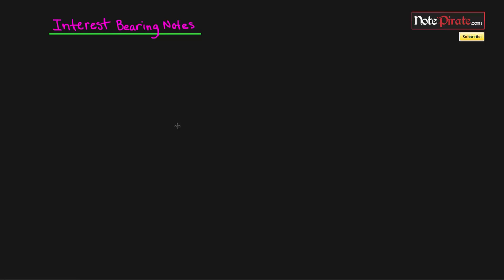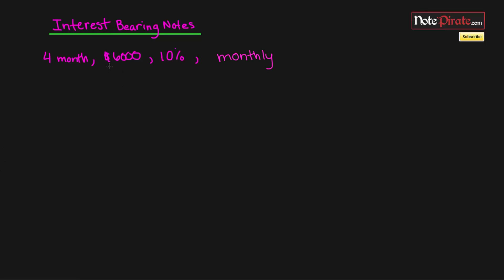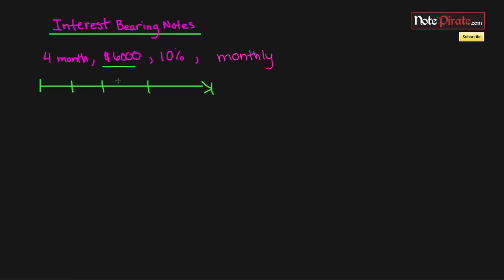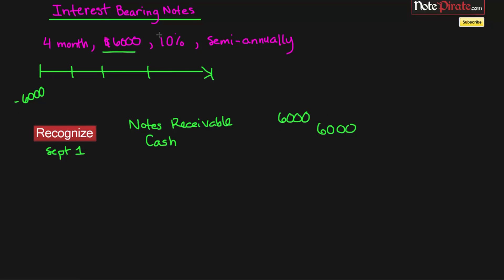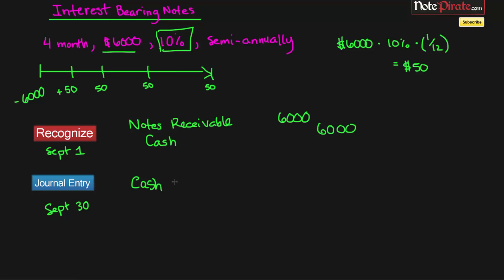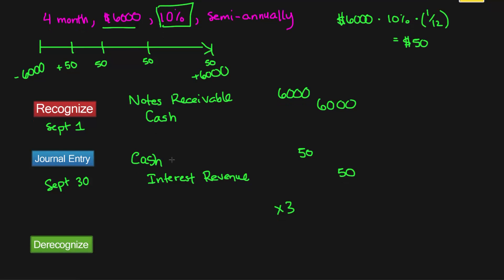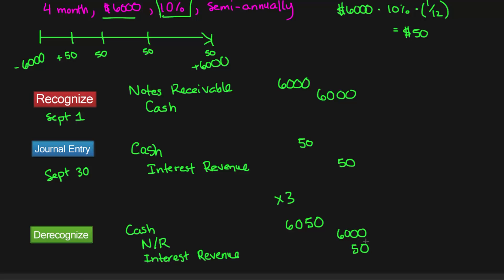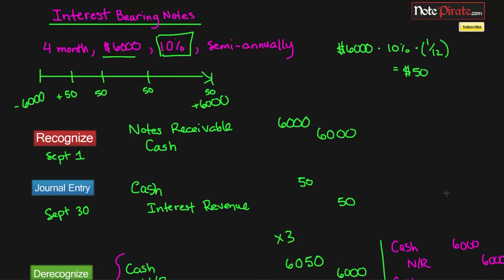Interest Bearing Notes Receivable Entries (Intermediate Financial Accounting I #10)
Get ready to account for interest bearing notes receivable in this tutorial. We'll cover how to recognize the notes receivable along with how to account for interest payments (interest revenue) and how to derecognize the note at the end of the term.